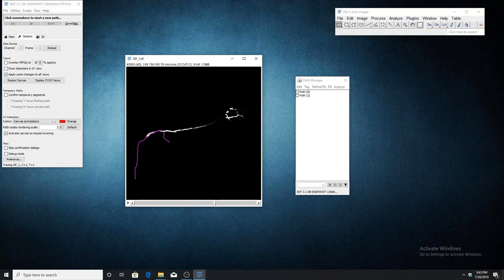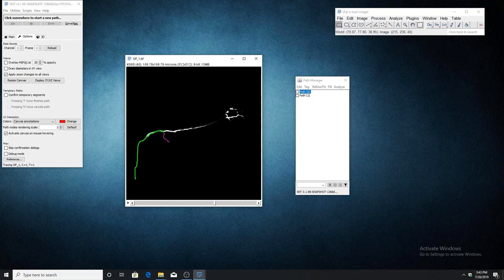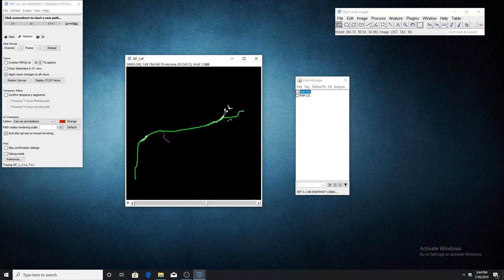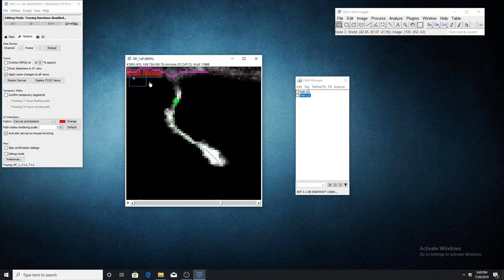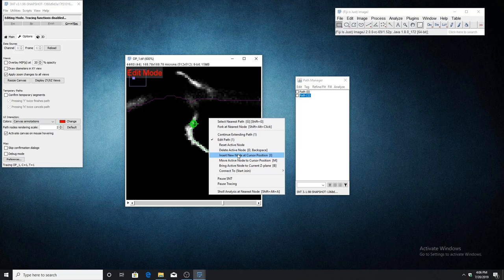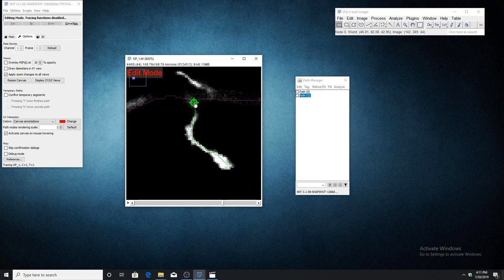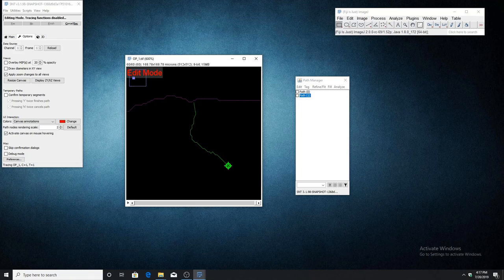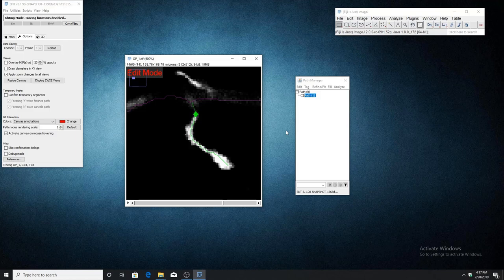SNT: Advanced Path Editing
This video details how to edit paths.